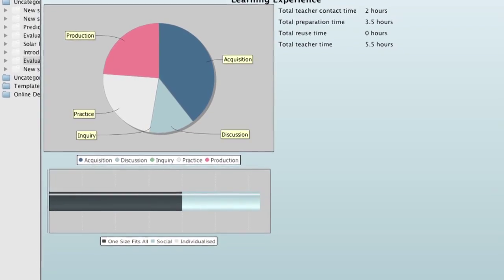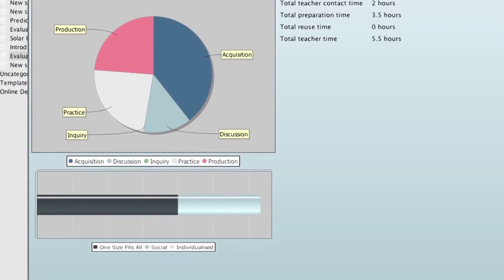Learning Designer: Power Tools for Teachers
Learning Designer. Produced by Xube, this video gives an overview of the Technology Enhanced Learning (TEL) Research Programme's Learning Designer project led by Professor Diana Laurillard at the London Knowledge Lab, Institute of Education London.